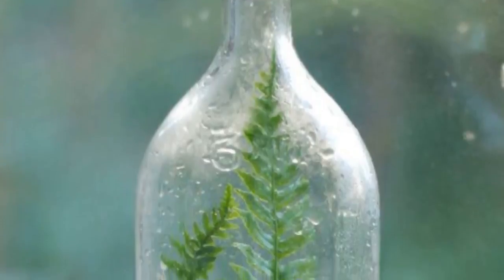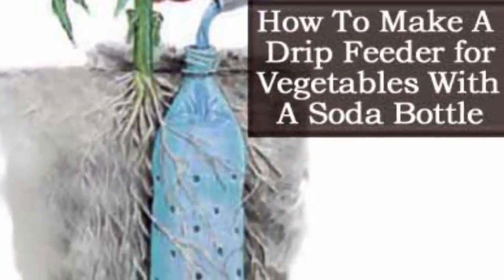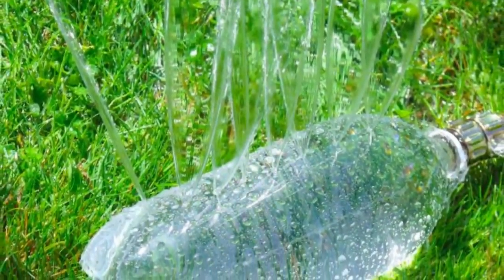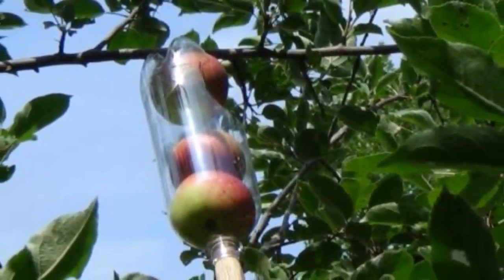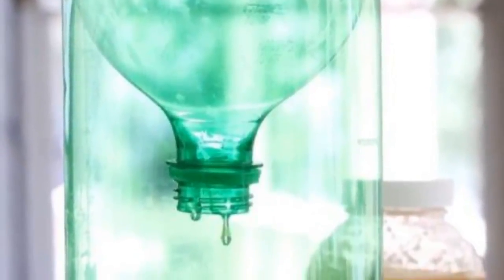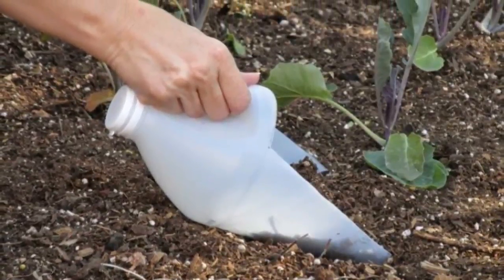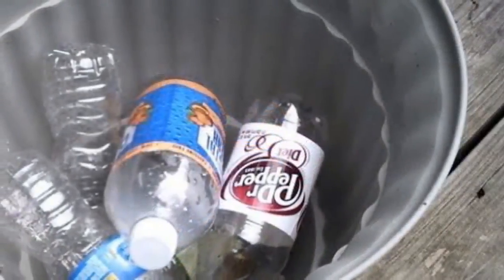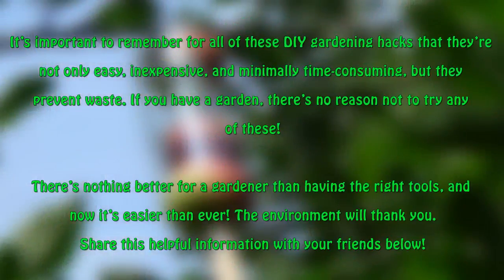9 Genius Ways To Reuse Old Plastic Bottles Around The House1